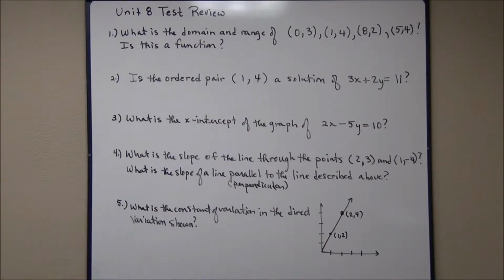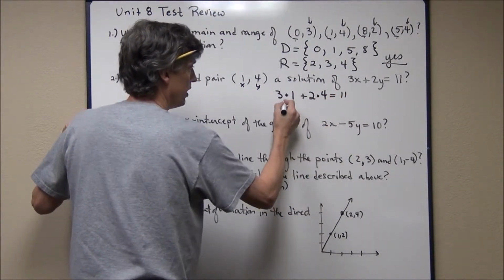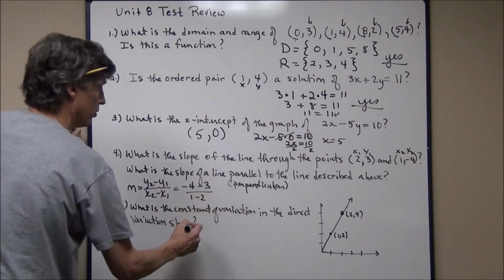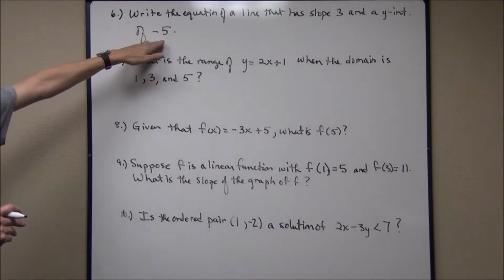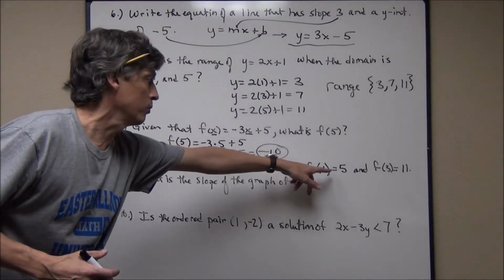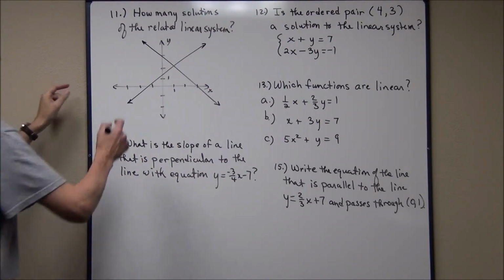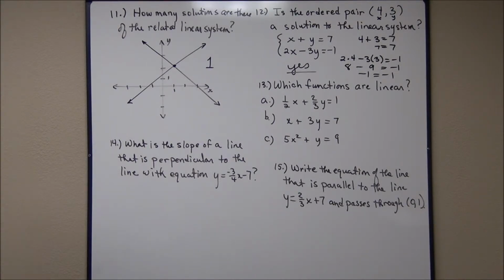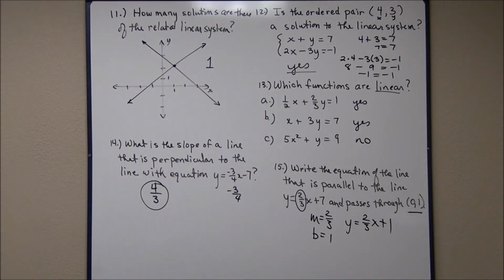Unit 8 Test Review